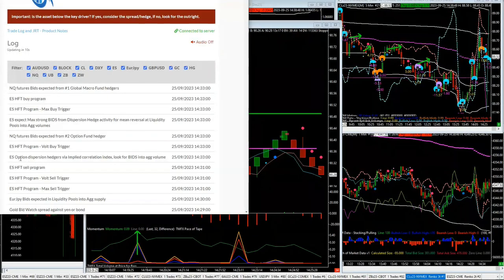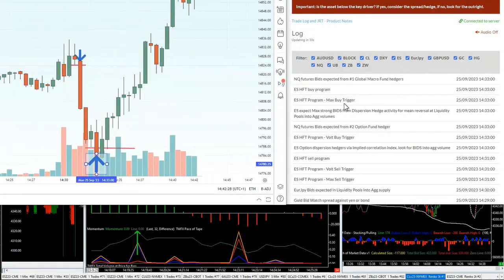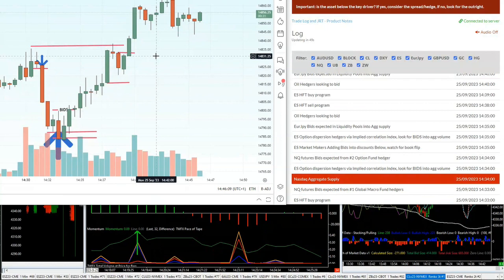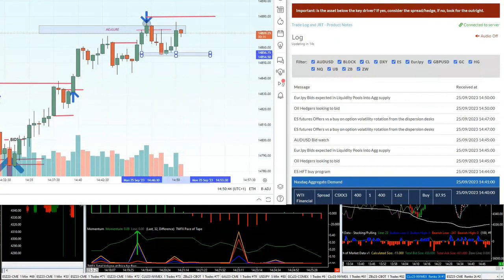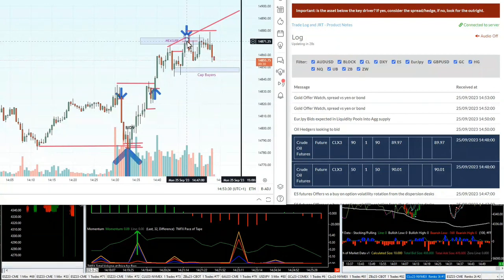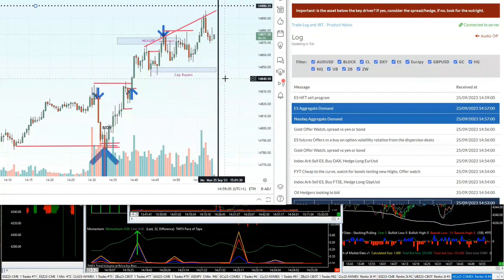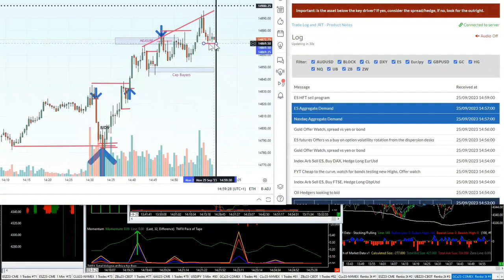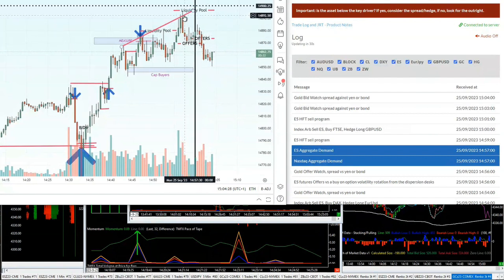Candle Reversal Dispersion Trade with Trade Log